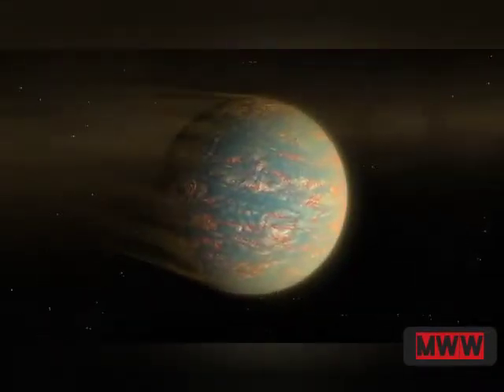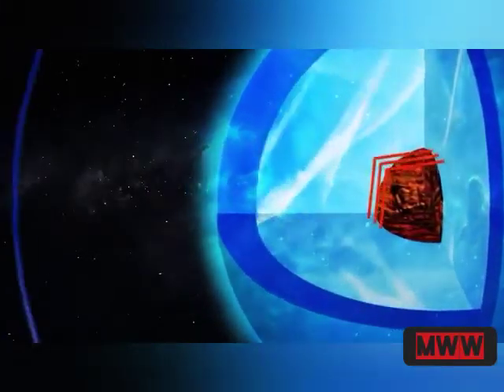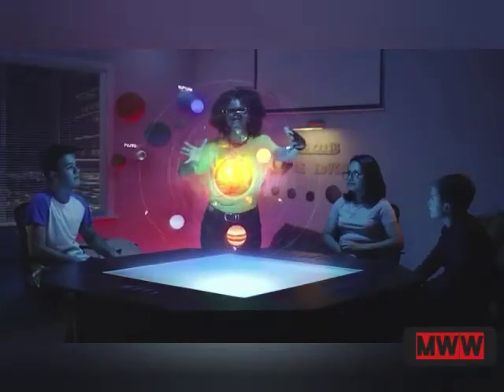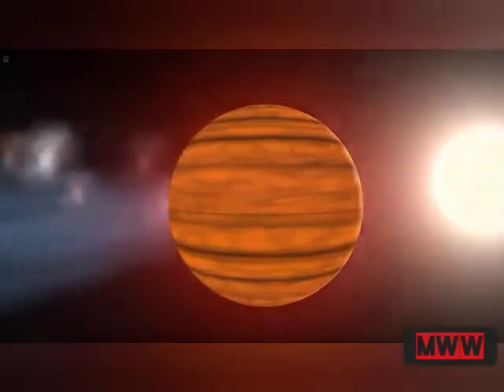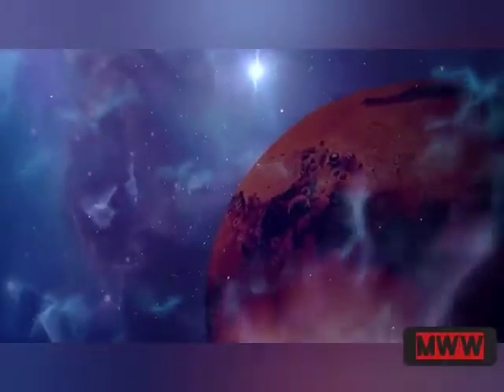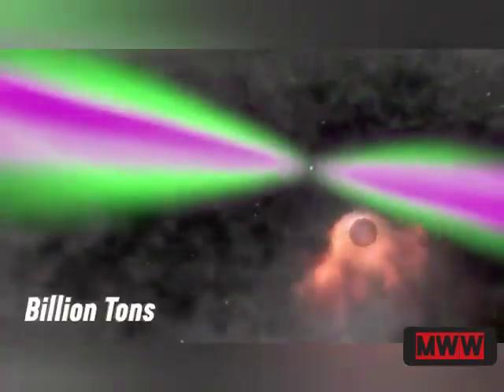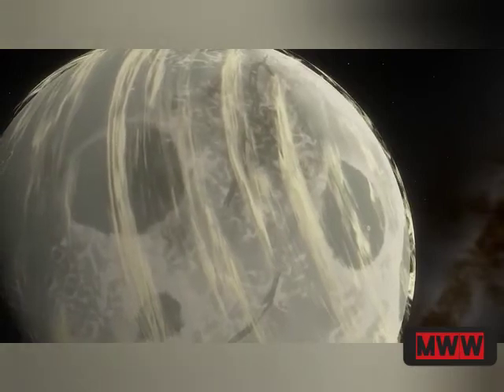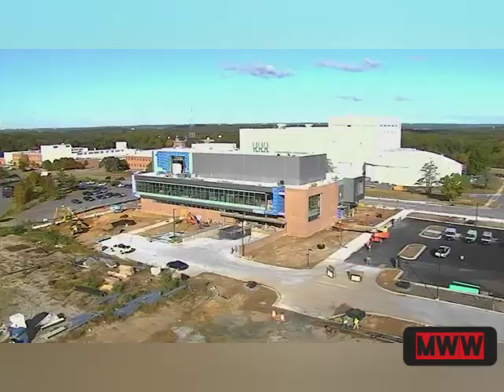10 strangest planets you never knew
Here at

MEGA

WORLD

WIDE

We bring to you the latest updates